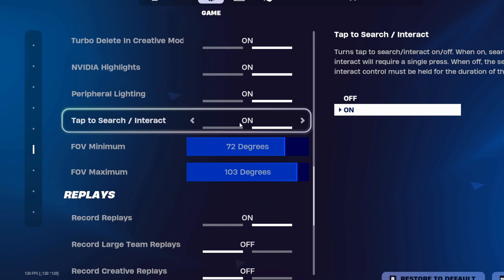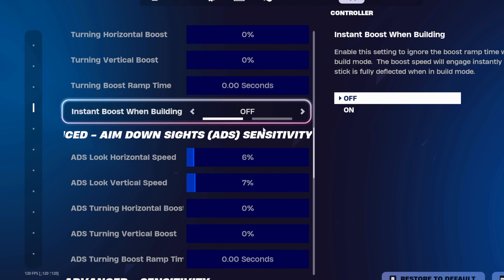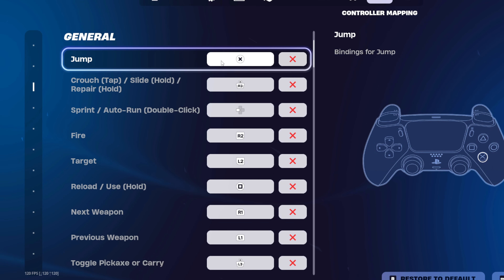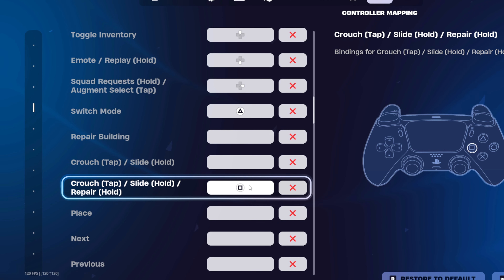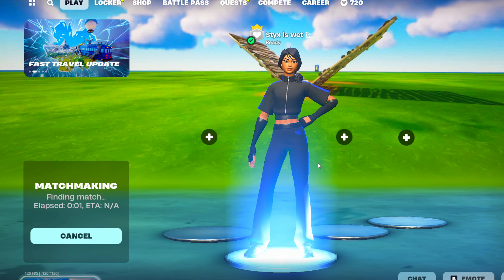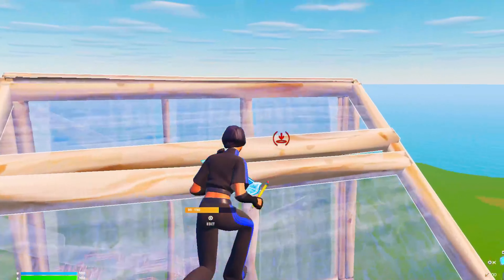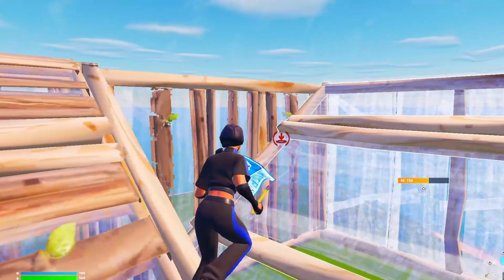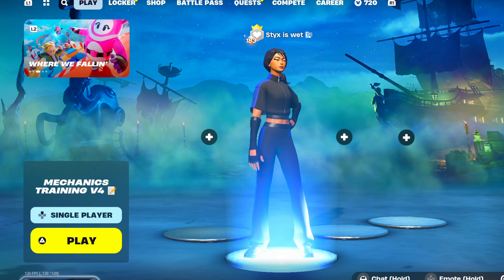Best SETTINGS To IMPROVE on Controller FAST ! ( Warm Up Routine Included)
In this video, i finally drop settings again.

o🅂🅄🄱🅂🄲🅁🄸🄱🄴!!

MY LINKS🤭

Ft.Eric

Sub with 🔔 notis!